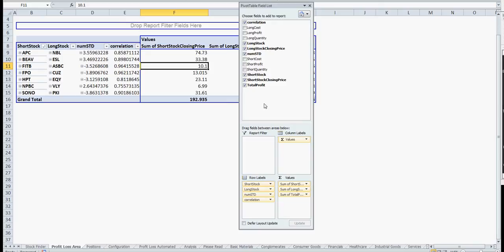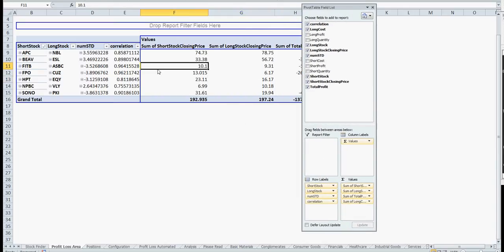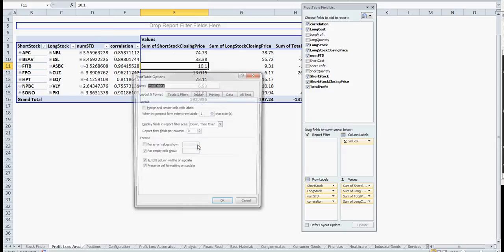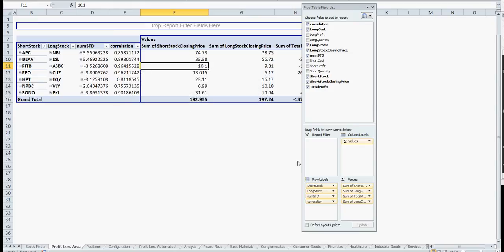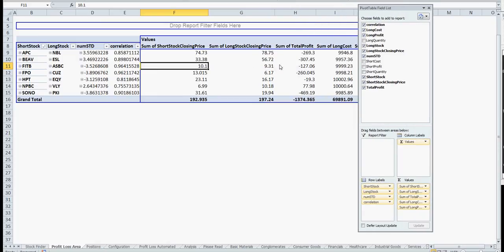Pivot Table Field List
This shows the basics about the Pivot Table Field List.